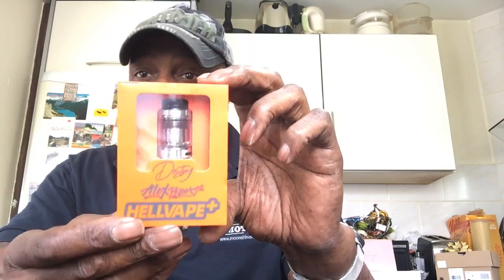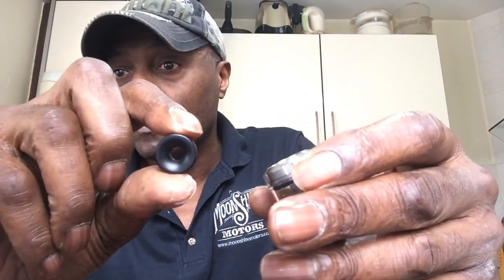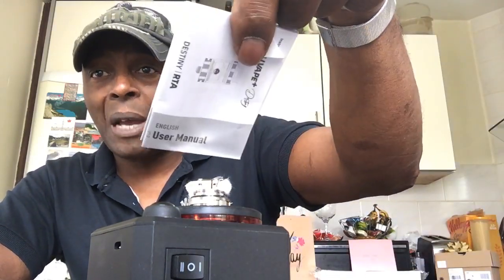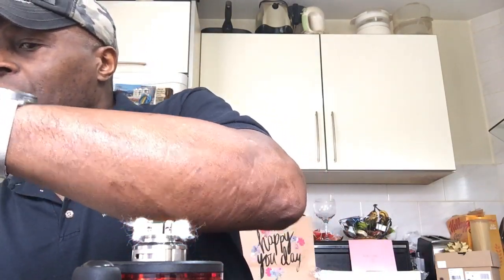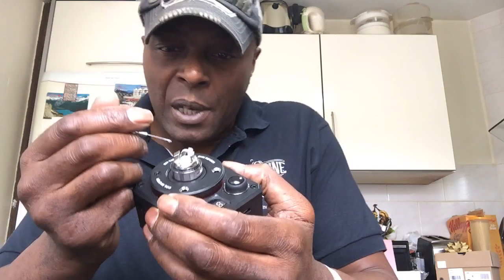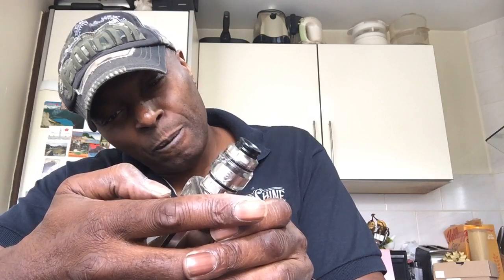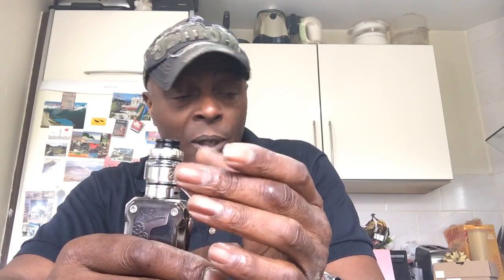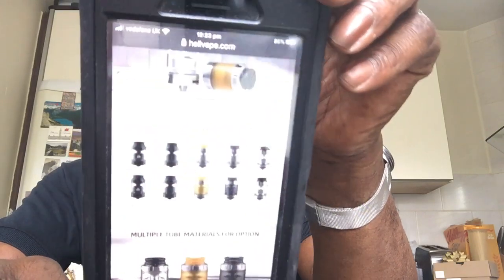Moonshine Vaper Review of the New HELLVAPE Destiny RTA Single coil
This video is for adults only, The products in this video may contain nicotine. Check out moonshine Vaper on Facebook and Instagram.